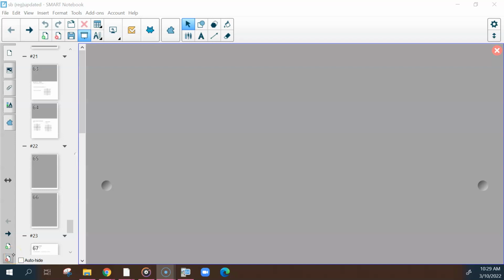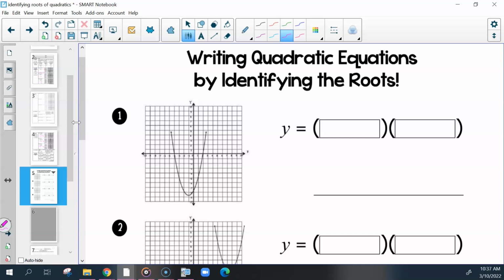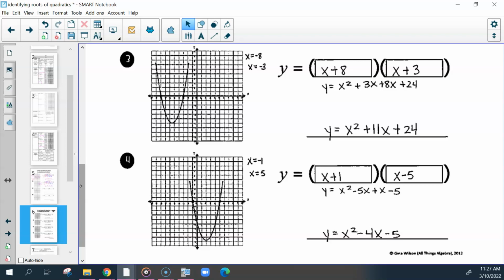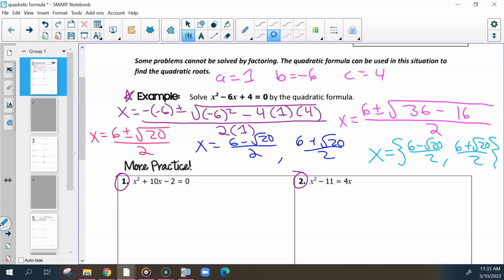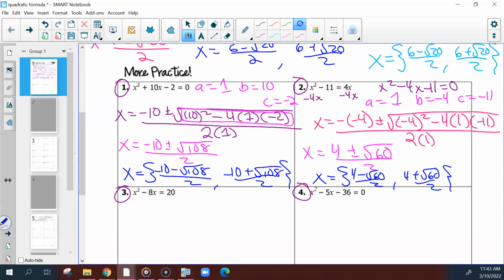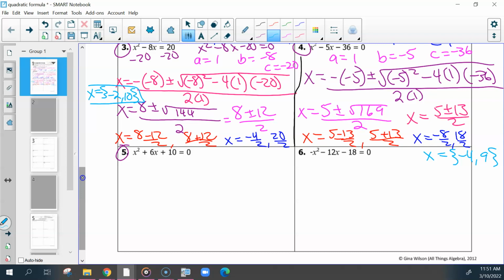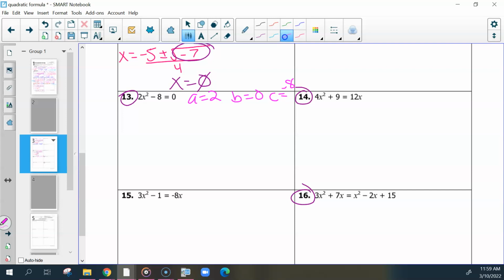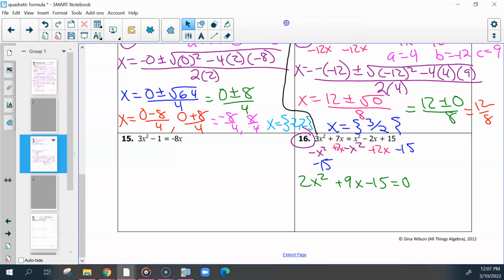ADFA 4th 3-10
We went over the next shark bite. We then went over our finding solutions from graphs and talked about how to find solutions and write them in factored form.We then used these factors to distribute and find the original equation. The last thing we did was solve quadratics using the quadratic formula. We talked about how to find the a.b & c values and then put those in the quadratic formula to solve and find your solution set.